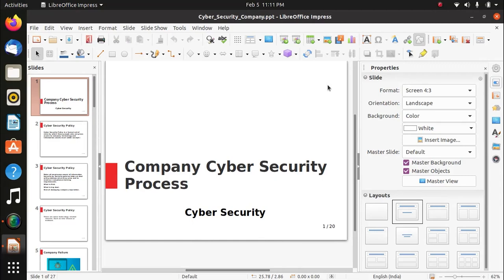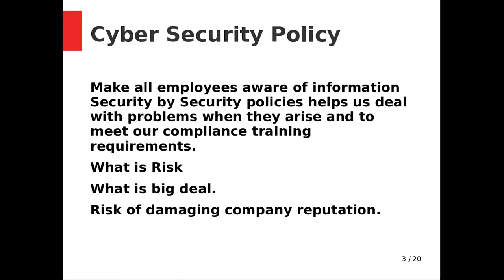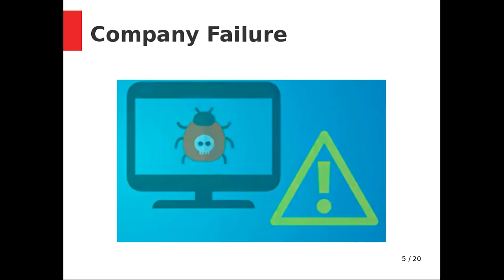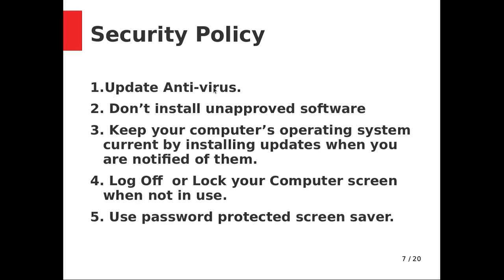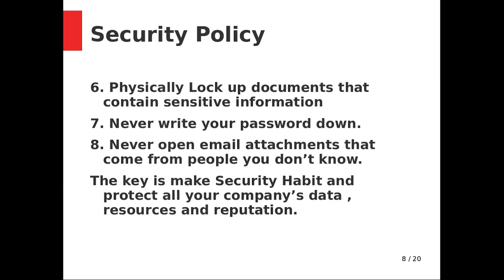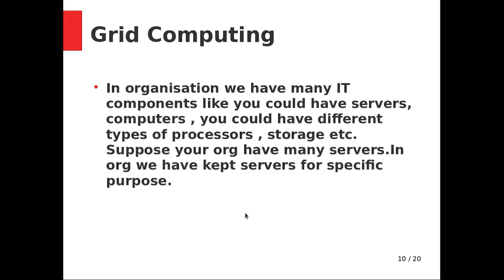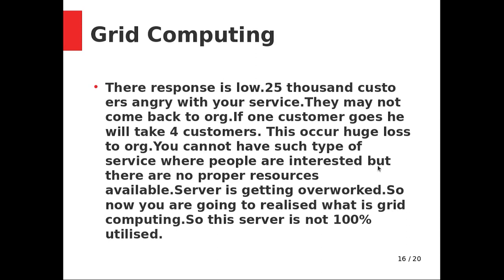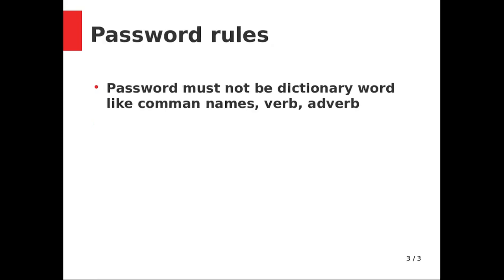Cyber Security semester 2 lecture 1